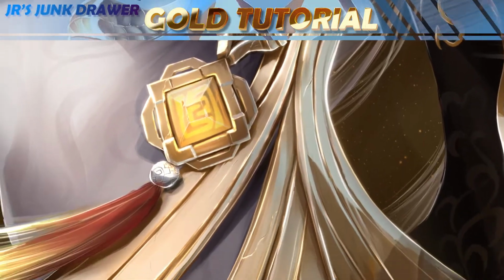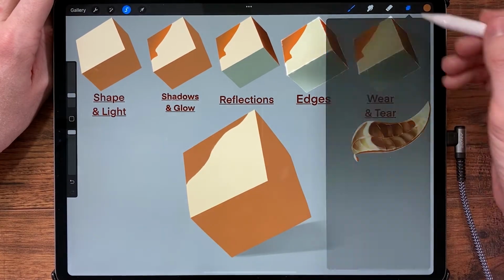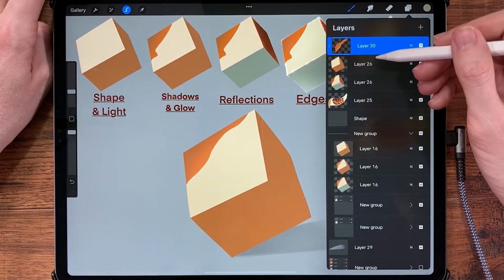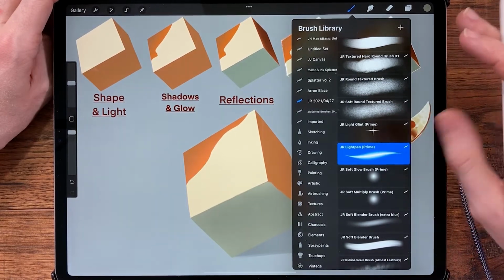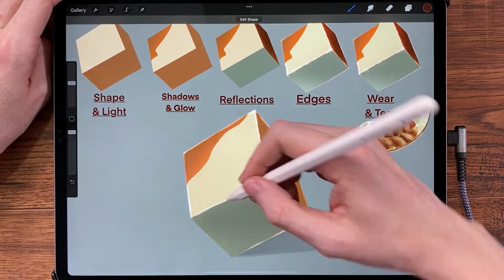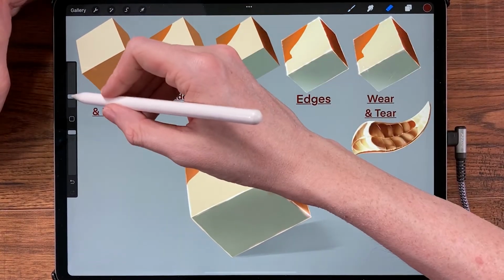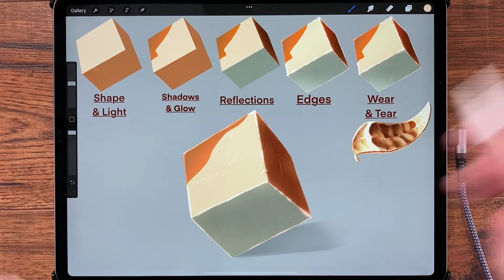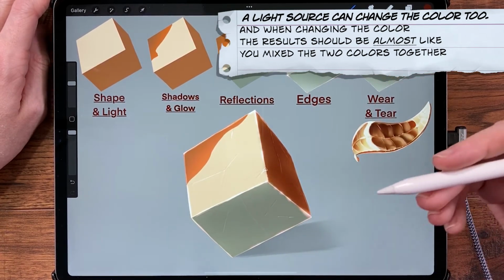Learn to Texture GOLD | Beginners Painting Tutorial | Procreate Tutorial & Course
Learn how to draw gold for beginners in this Procreate digital painting tutorial & course!

I finaly got around to this beginners tutorial for gold & other metal.  I hope you all enjoy this step by step how to video!
Whether you want to learn how to paint art on iPad or computer, with Procreate or Photoshop, or maybe just looking for a fun video to watch, join me, Boots ( Cat ) and Dukina ( Bearded Dragon ) for an exciting day of art and creativity! 🥰
Timestamps | Chapters
0:00 - Welcome! | Intro
0:12 - Lighting & Color
0:40 - Shadows & Glow
1:34 - Reflections
2:35 - Edge Glow
4:01 - Wear & Tear
5:46 - Review
6:40 - Thanks for Watching!